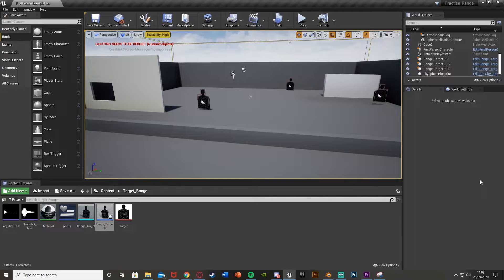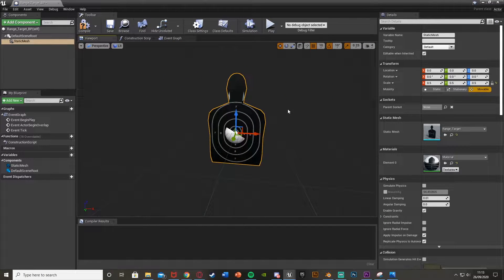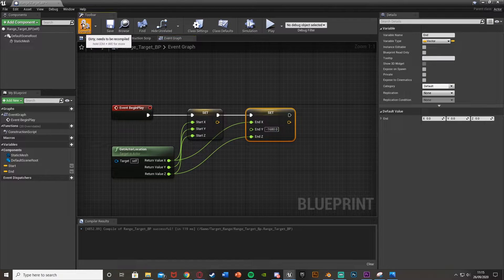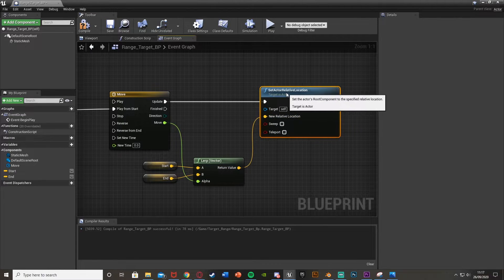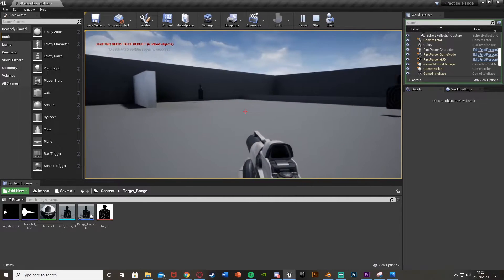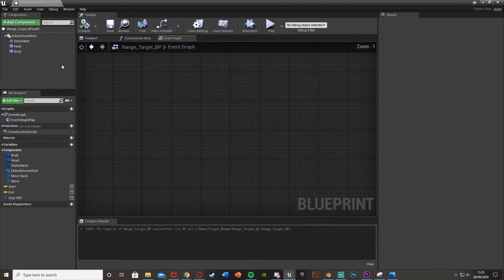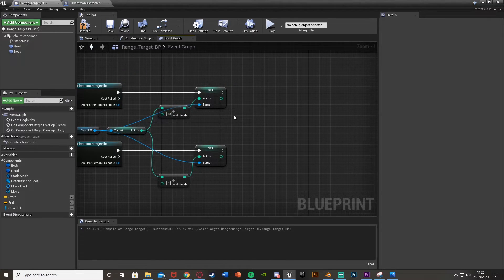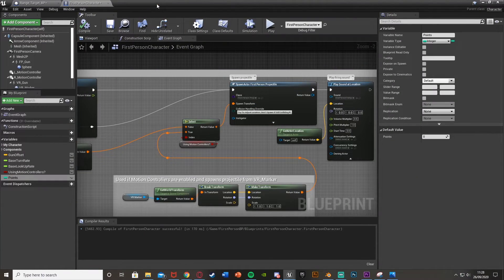Practice Shooting Range | Moving Targets | Score In Widget - Unreal Engine 4 Tutorial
Hey guys, in today's video, I'm going to be showing you how to create moving targets with a point system based on headshots and bodyshots, with differing points and sound effects. This will be in a shooting range type style.